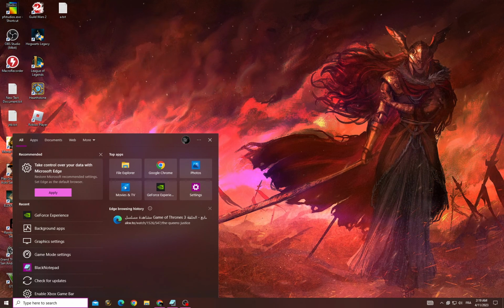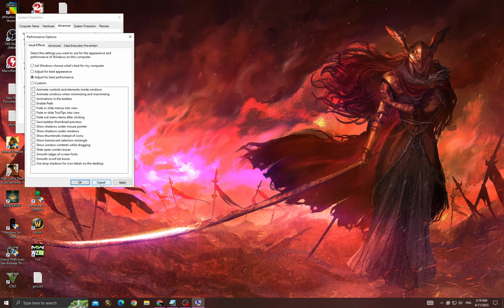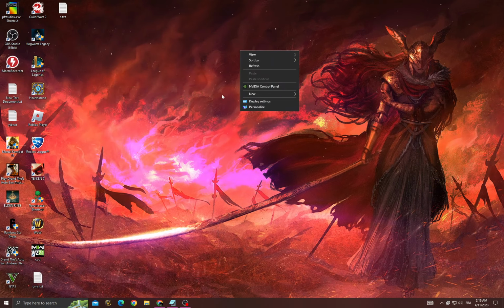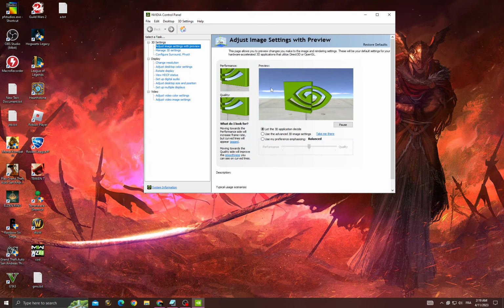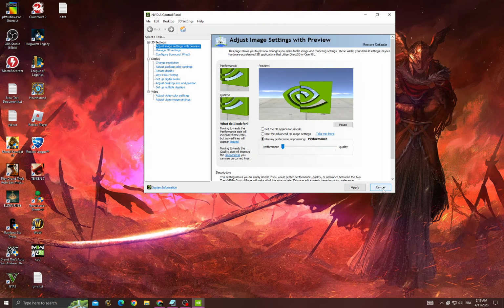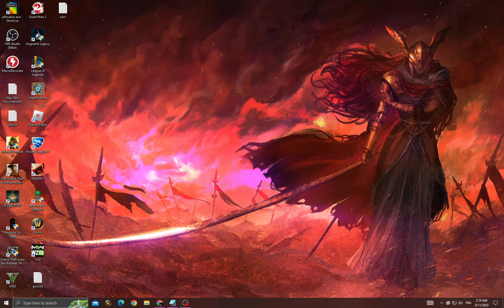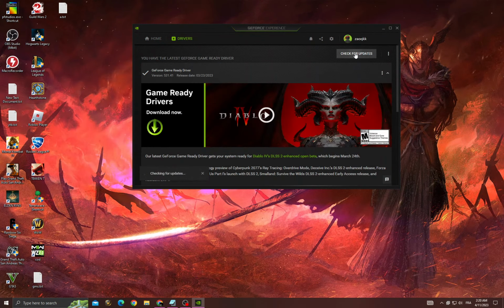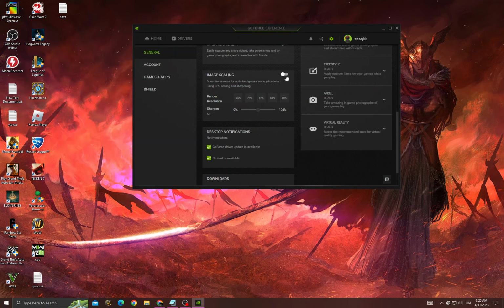Solve Diablo 4 Beta Lag issues | How to Fix Diablo 4 Beta FPS Drops| 100% Working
in this video we discuss :